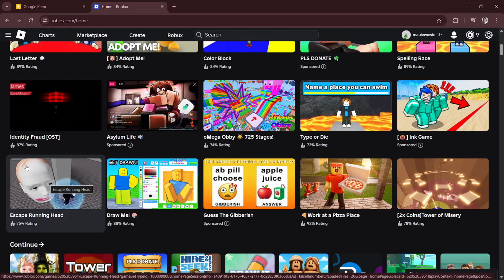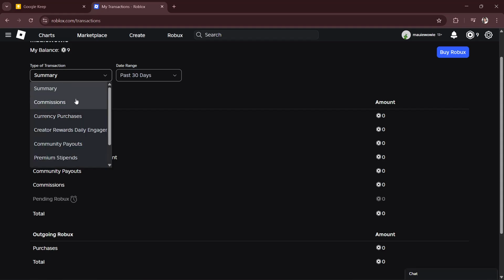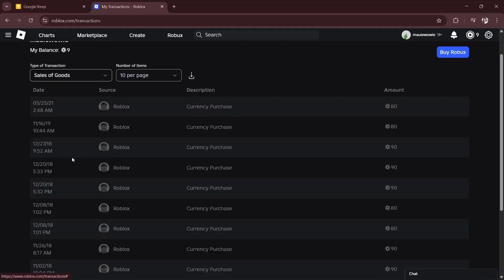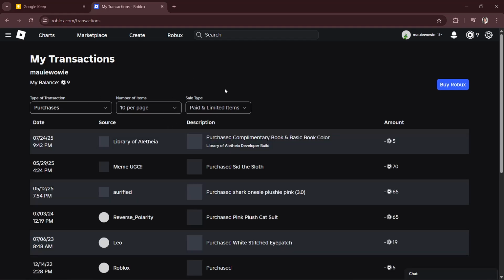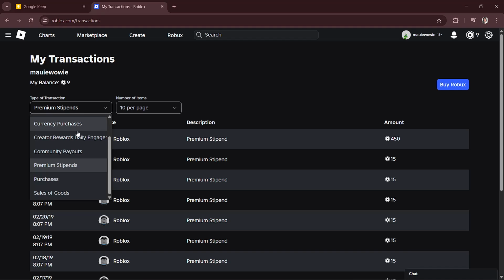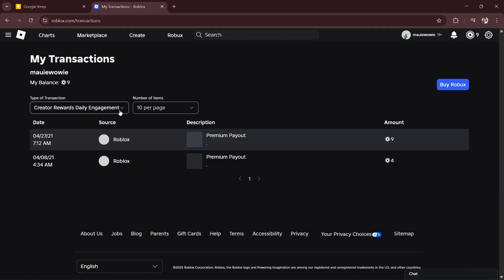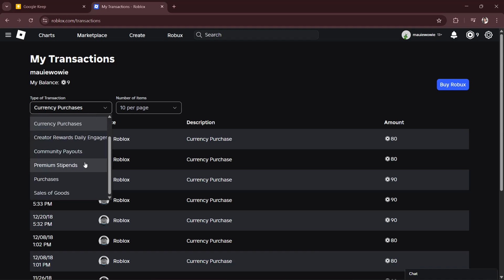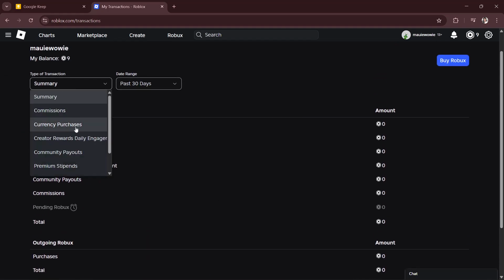How to Find Your Transaction History on Roblox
In this video, I'll show you how to check your Roblox transaction history. The method is very simple and clearly described in the video. By following all the steps in the video, you'll be able to easily learn how to check your Roblox transaction history